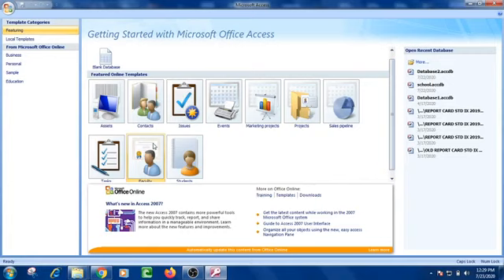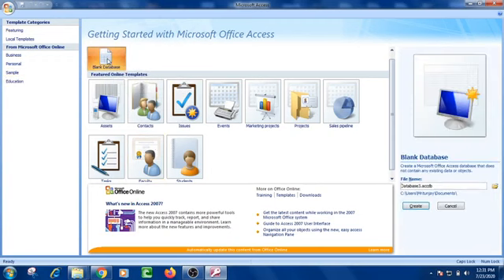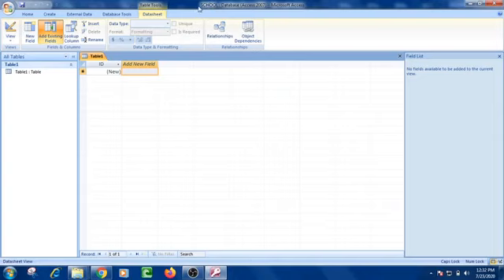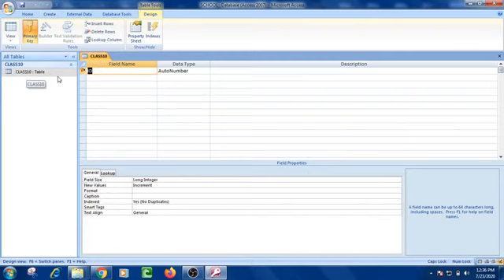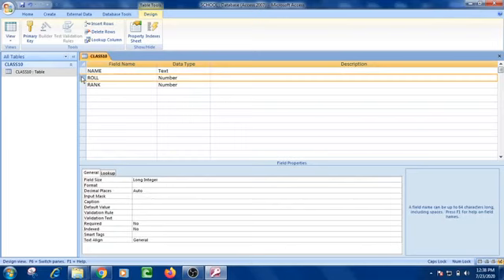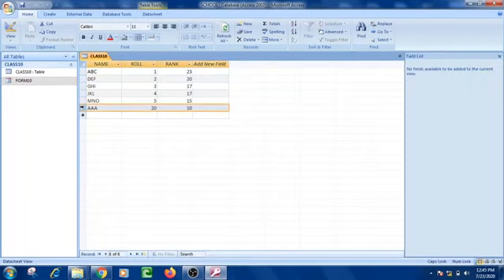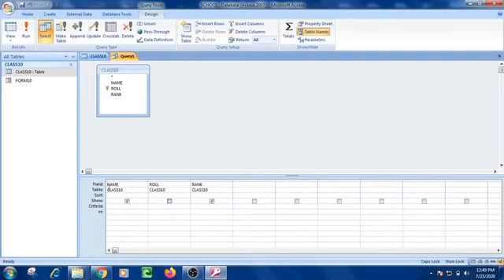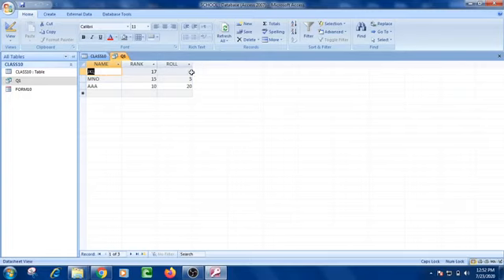STD X IT 402 TABLE&QUERY IN MS ACCESS HOW TO CREATE TABLE AND QUERY IN MS ACCESS CLASS 10 IT